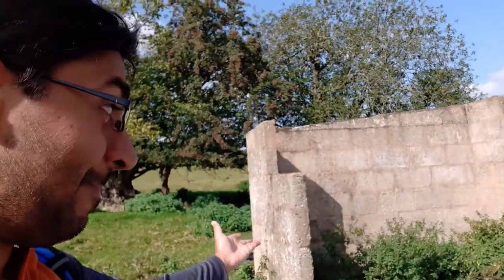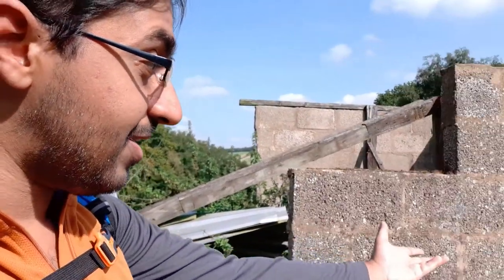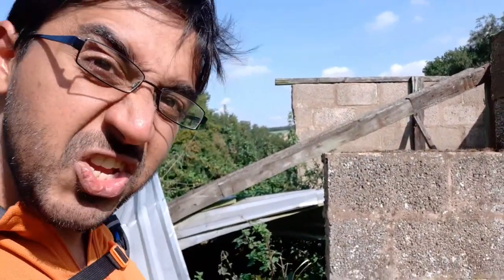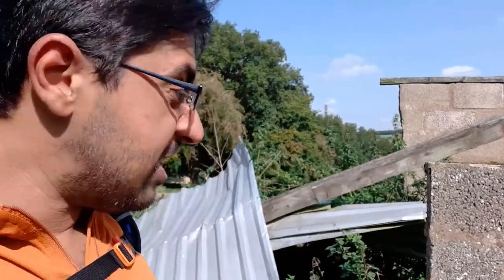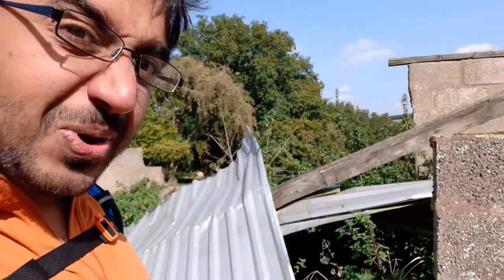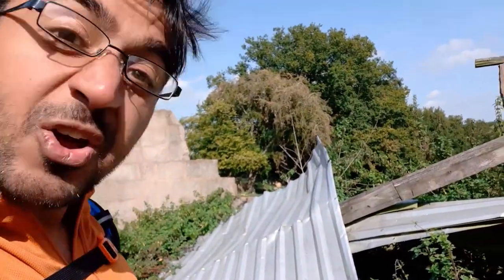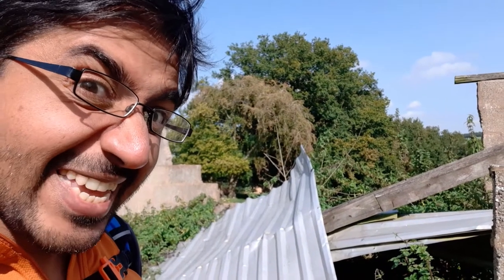VLOG 2 Shropshire Wander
Fundraising for Cancer Research UK

Training this was was a walk from National Trust - Wilderhope Manor for around 10km, a simple cardio exercise with some nice scenery and a camera, more difficult exercise plans to come!